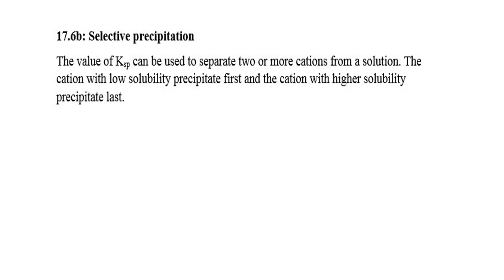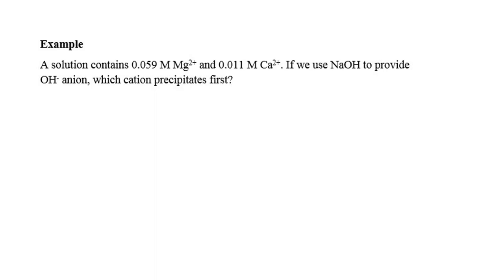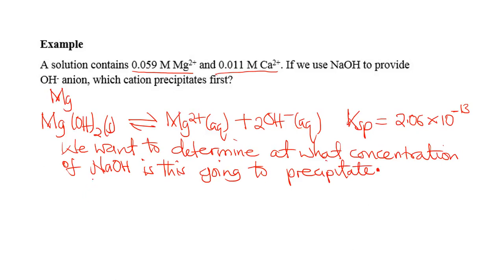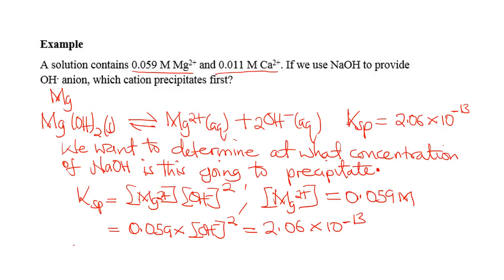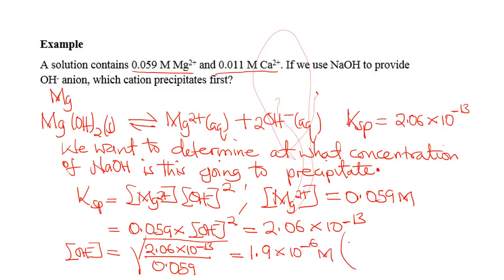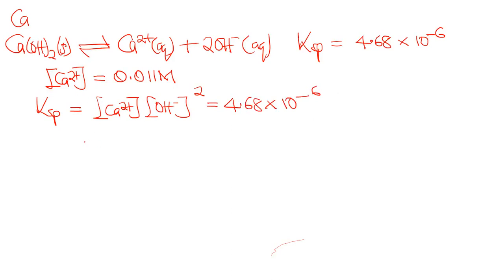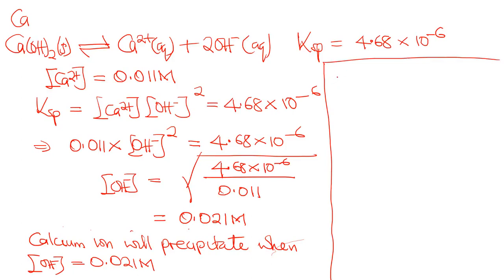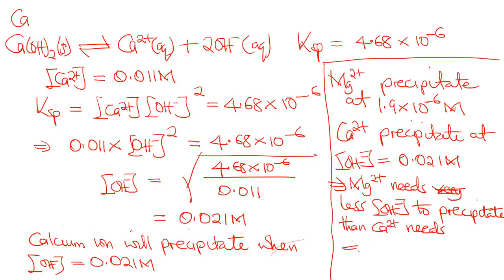Chapter 17: Solubility 2 LM